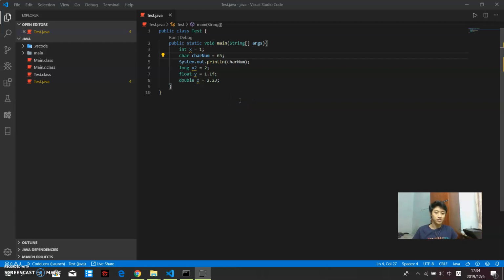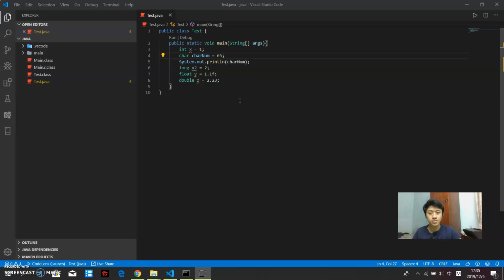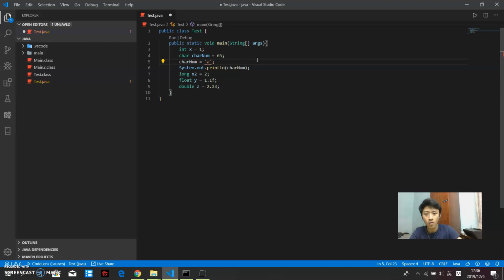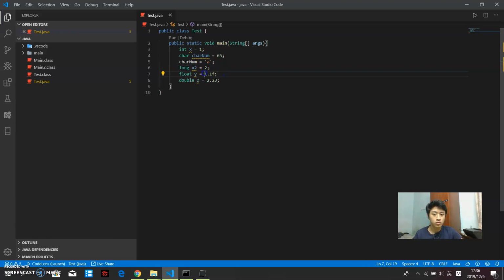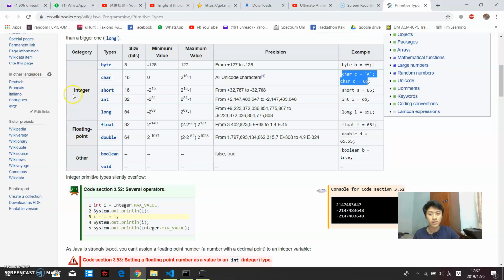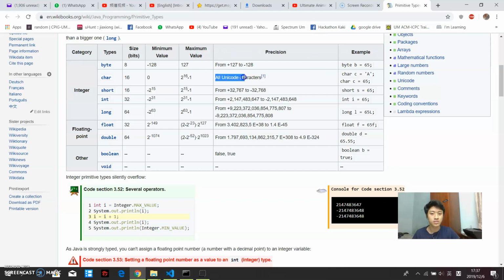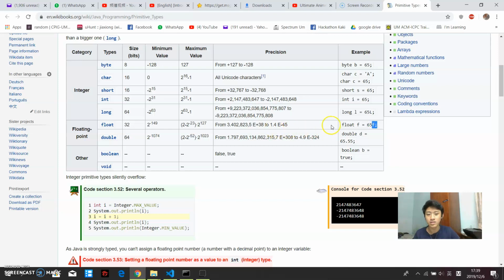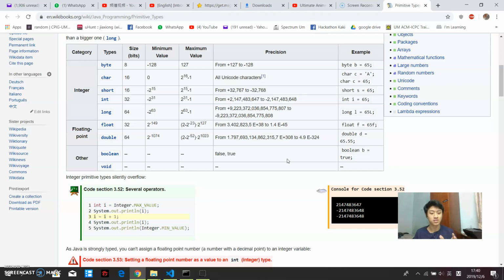[English] [Introduction to Java] 03 Java Primitive Types